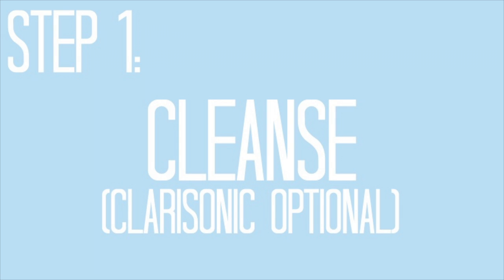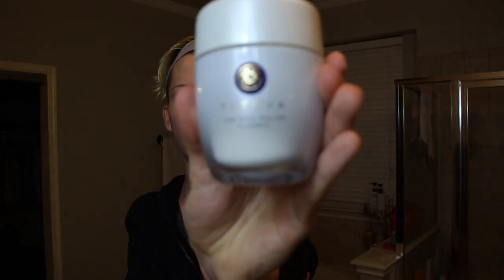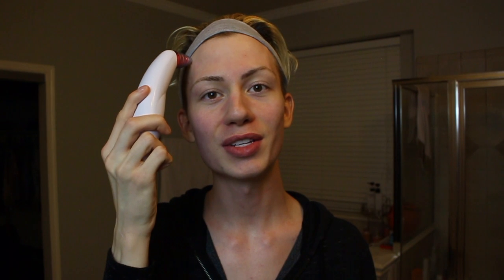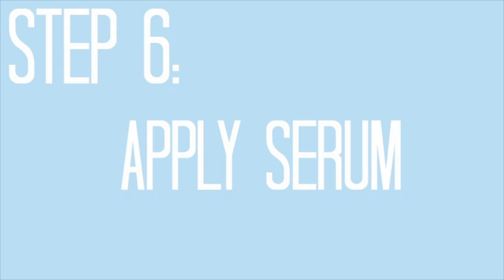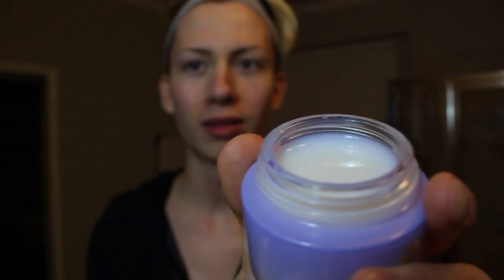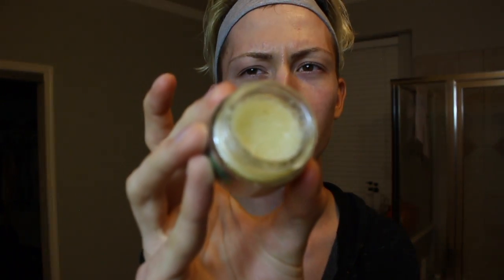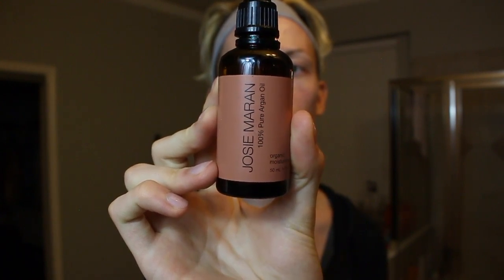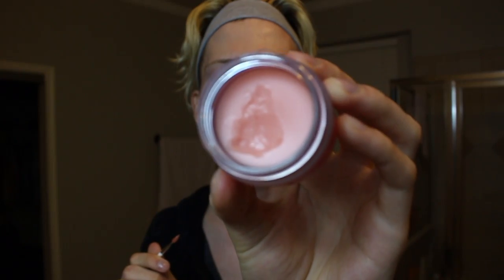My glowy nighttime skincare routine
Welcome back everyone! So last time we touched base I took you through the steps to my morning skincare routine. Today I am showing you my nighttime routine. This video is perfect for anyone and everyone but especially for those wondering what they should use at night or are just exploring other product ideas. The products used are listed below in the order used:

Tatcha Camellia Cleansing Oil:

Clarisonic Smart Profile Uplift: (No longer continued on Clarisonic.com but feel free to look at what options they still have! If you absolutely love the one I used go ahead and check it out on Amazon!)

Tatcha Rice Polish Enzyme Powder:

Pore Vacuum (Sold by many brands):

Tatcha Violet-C Radiance Mask:

Tatcha Essence:

Tatcha Luminous Night Concentrate:

Tatcha Vitamin C Serum (Wasn’t used in the video but shown as an alternative serum):

Thayers Rose Water:

Tatcha Silk Cream:

Fresh Sugar Wonder Drops:

Laneige Lip Sleeping Mask:

Sound By: Shannon Howard (Thank you for all you do!)